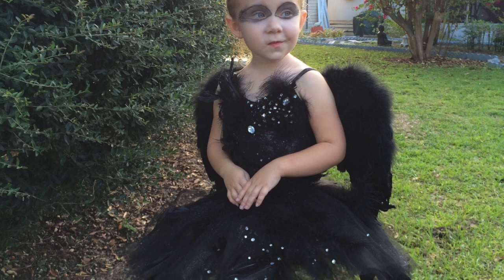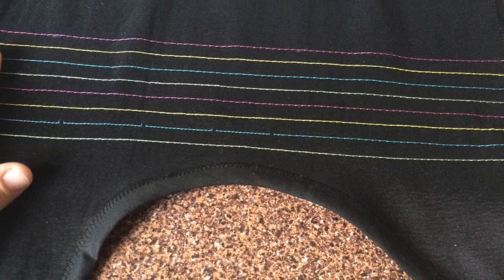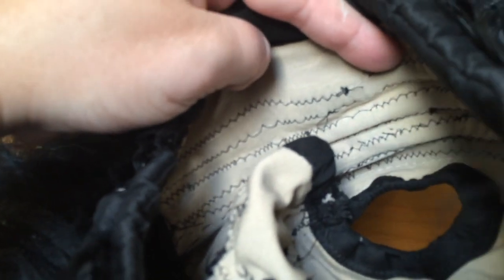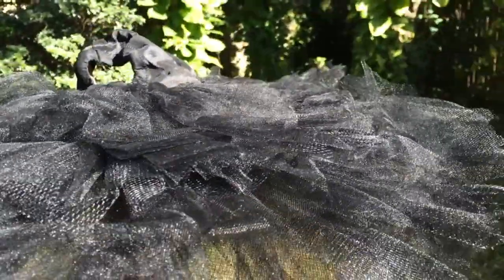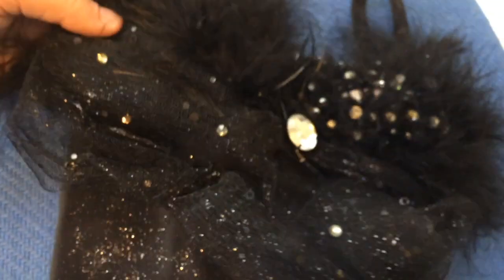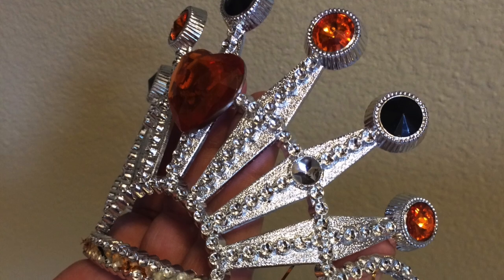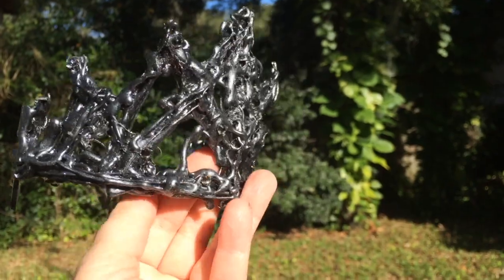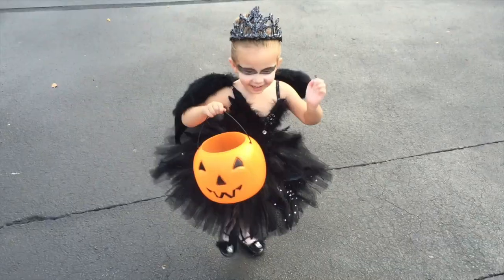Black Swan Tutu (Making of Lane's Halloween Costume)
Details of the construction of Lane's Black Swan costume and tutu she wore for Halloween 2015. The costume was created by Mommy.